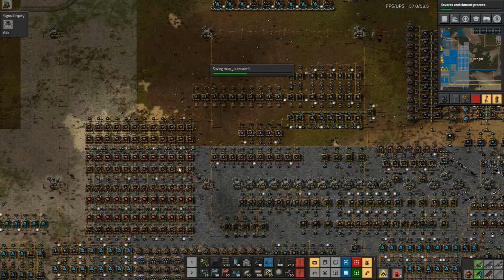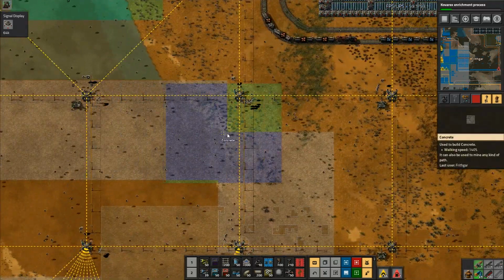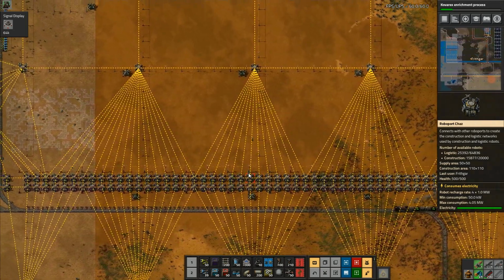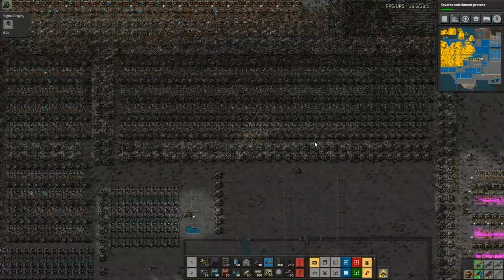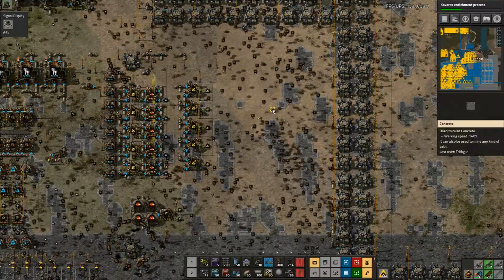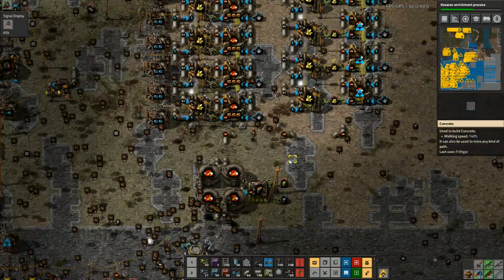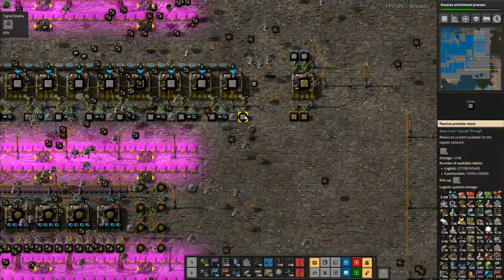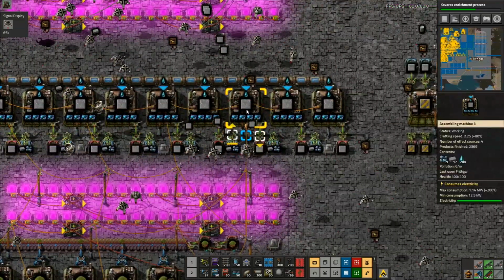Factorio Million Robot Challenge #219: Laying A Wee Bit Of Concrete!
In order to be able to travel around our base a little faster, we need to expand the amount of concrete that we've got laid down right the way across the area.  Shouldn't be too difficult, although it may take the bots a while to actually finish the job!

1. Reach one million active robots to win
2. Cover the whole map in trees
3. Lots of water cover, but not so much that makes enemies useless
4. Large starting area to allow us to get established
5. Very rich resource patches, but also very spread out

eNpjYBBkMGIAAwd7BoYDDhwsyfmJOTAeCHMl5xcUpBbp5helIgtz
JheVpqTq5meiKk7NS82t1E1KLE4FGQnBDfYcmUX5eegmsBaX5OehipQ
UpaYWr161CirSYM9dWpSYl1maC9ILFLcDiYENZYzz6NZqaJFjAOH/9Q
wK//+DMJD1ACj/gAEKgKYwAsWggEk2OT+vpCg/R7c4taQkMy/dKjc/s
7iktCjVKikzsZjDQM/UAAR0cSpLK0otLE3NS660yi3NKcksyMlMLeIw
1gPrMmBNzslMS2NgUHBkYChwBlnIyMhYLbLO/WHVFHtGiBP0HKCMD1C
RA0kwEU8Yw88Bp5QKjGGCZI4xGHxGYkAsLQFaAVXF4YBgQCRbQJKMjL
1vty74fuyAHeOflR8v+SY12DMauoq8+2C0zg4ozQ7yAhOcmDUTBHbCv
MIAM/OBPVTqpj3j2TMg8MaekRWkQwREOFgAiQPezAyMAnxA1oIeIKEg
wwBzmh3MGBEHxjQw+AbzyWMY47I9uj+AAWEDMlwORJwAEWAL4S5jhDI
jHSASkghZoFYjBmTrUxCeOwmz8TCS1WhuwIwDZC+giaggBTwXyJ4UOP
GCGe4IYAheYIfxHOodmMFpB26m06TtiQCLc8BM